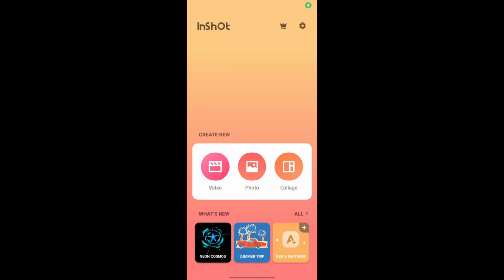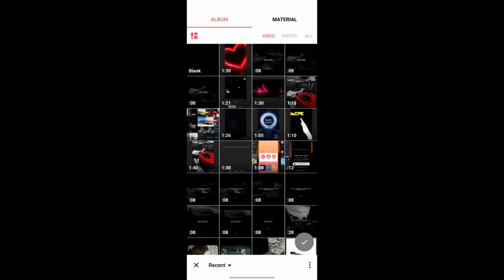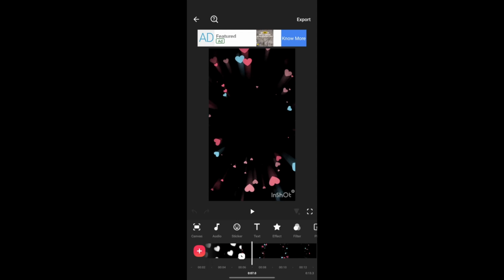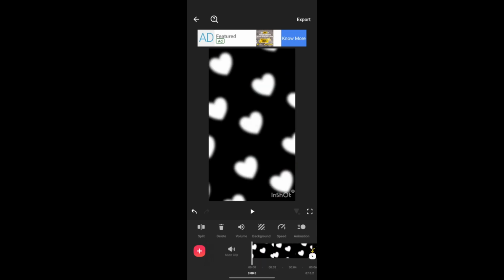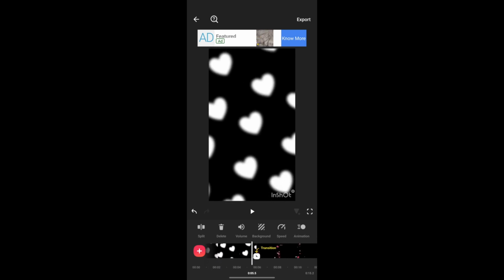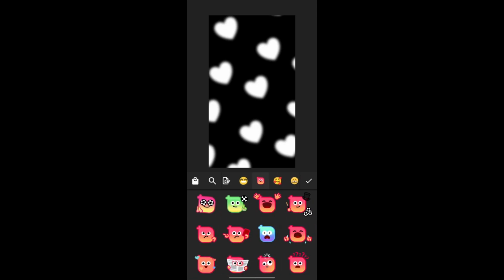How to Create a Long Video in InShot mobile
Welcome to our comprehensive guide on how to create a long video in InShot mobile! 🎥 If you're looking to extend your editing skills and create longer, more captivating content using the InShot app, you've come to the right place. This tutorial will walk you through the necessary steps, offering tips and tricks to enhance your video editing experience. 🌟
In this video, you'll learn:
✔️ How to set up your project for longer videos
✔️ Tips for managing video clips efficiently
✔️ Techniques to maintain viewer engagement throughout longer content
✔️ How to use transitions and effects effectively
Whether you're a beginner or looking to refine your skills, this tutorial is designed to help you make the most out of InShot's features. Don't forget to explore the app's variety of tools to add your personal touch to each project. 🎬
Your support helps us create more content to help you on your creative journey! 👍
We're here to help you succeed in your video editing endeavors!